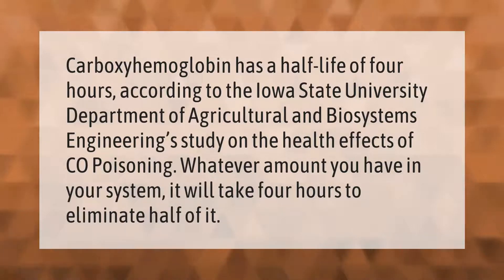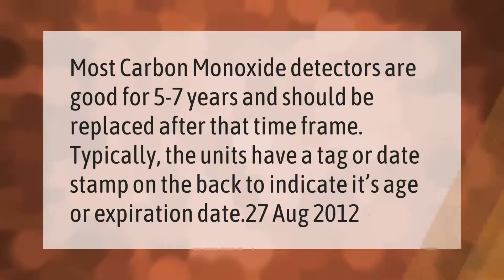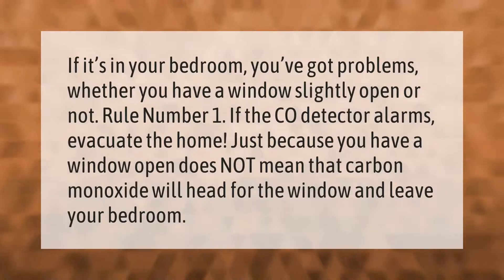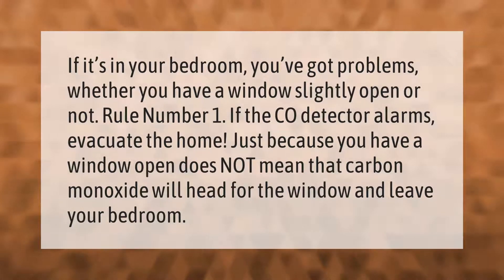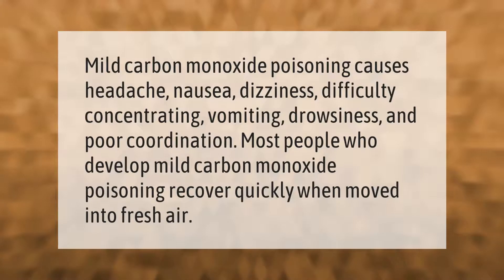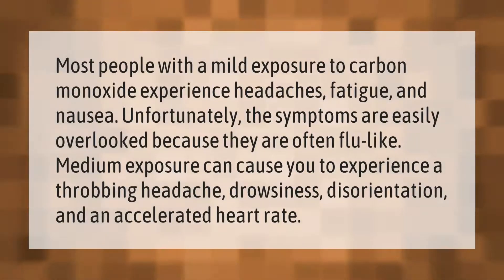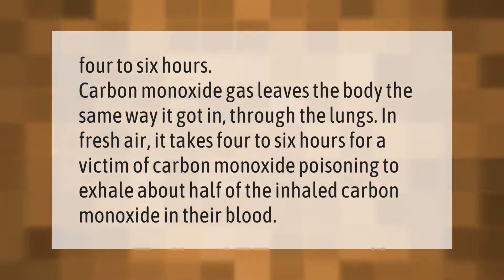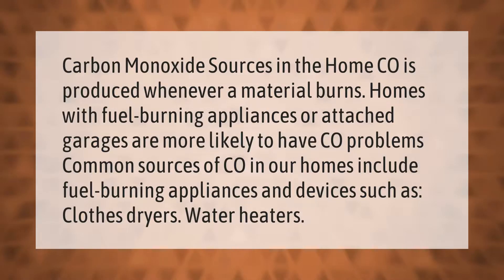How long does carbon monoxide stay in a house?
00:00 - How long does carbon monoxide stay in a house?
00:37 - How do you know if your carbon monoxide detector is bad?
01:04 - Will opening a window help with carbon monoxide?
01:33 - Can you recover from carbon monoxide?
02:02 - Does carbon monoxide make you sleepy?
02:34 - How long does it take for carbon monoxide to dissipate in air?
03:02 - Where does carbon monoxide leak from in a house?
03:34 - Can your body get rid of carbon monoxide?

Laura S. Harris (2021, March 27.) How long does carbon monoxide stay in a house?
    AskAbout.video/articles/How-long-does-carbon-monoxide-stay-in-a-house-233632